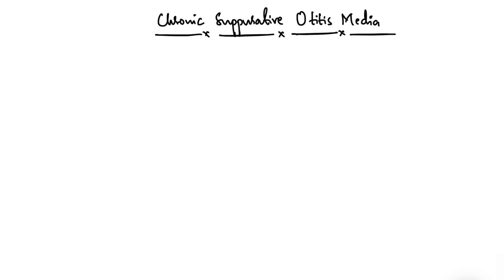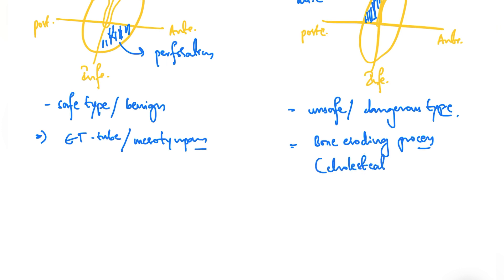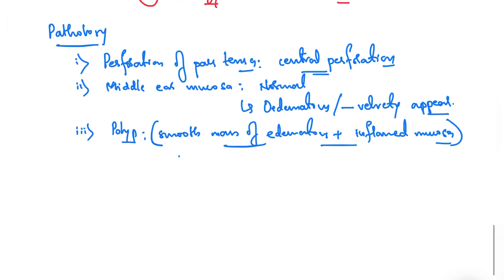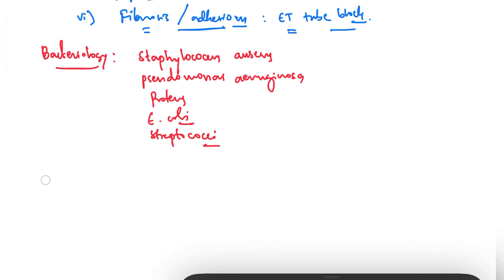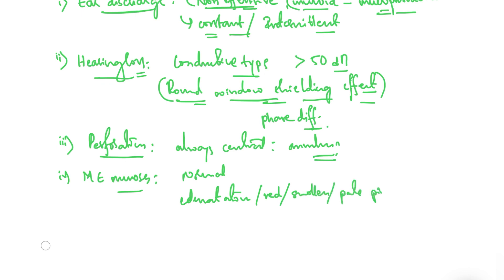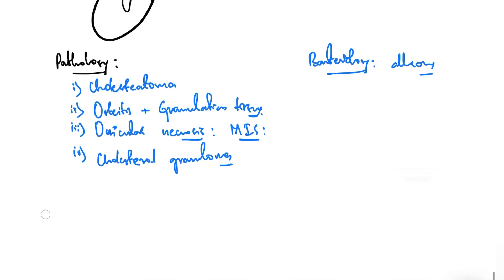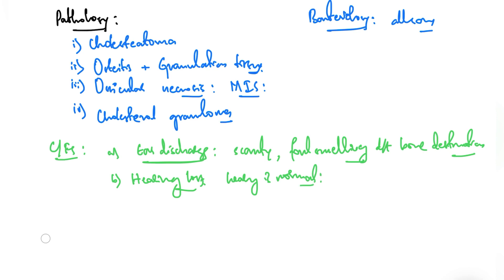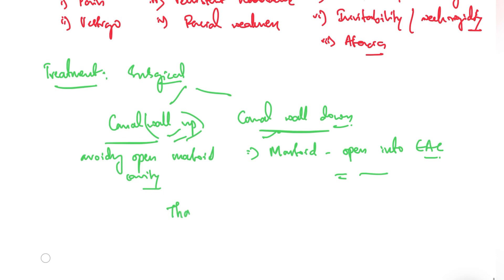Chronic Suppurative Otitis Media l CSOM Types Aetiology Pathology Clinical Features and Treatment